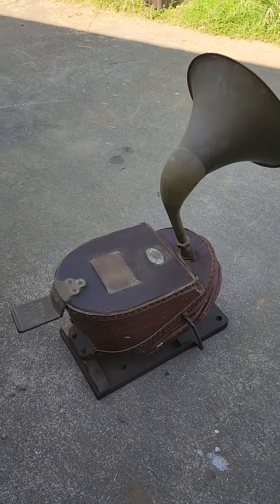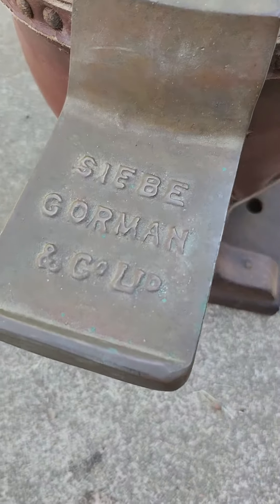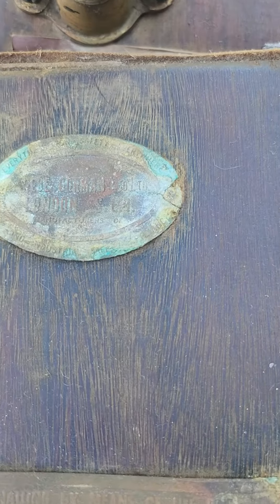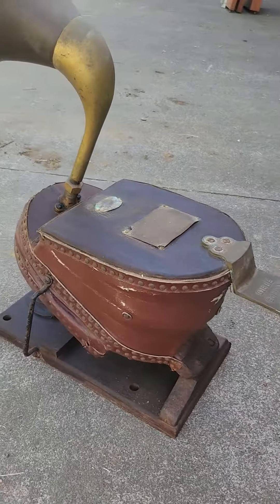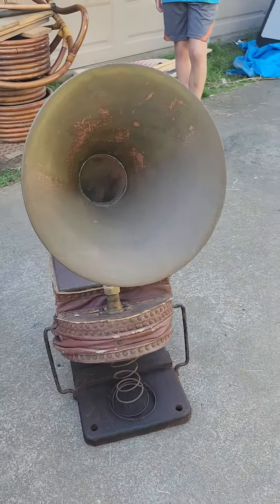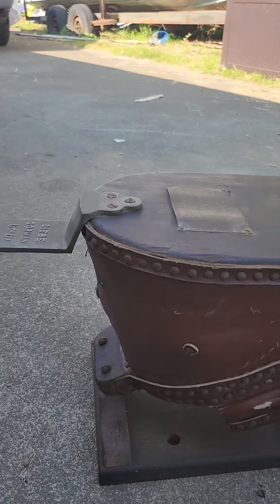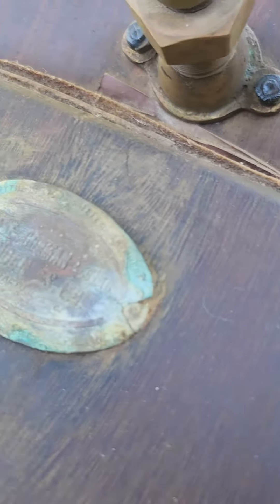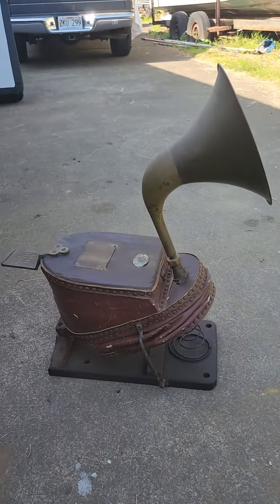1880's Double-Bellow Air Pump Siebe Gorman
1880's Double-Bellow Air Pump Siebe Gorman